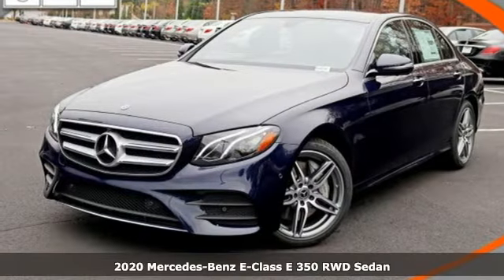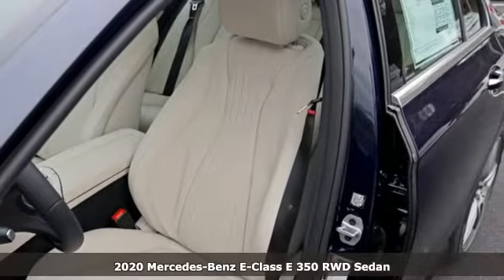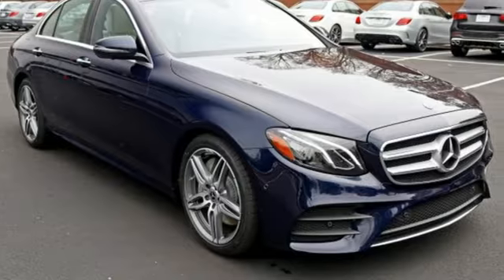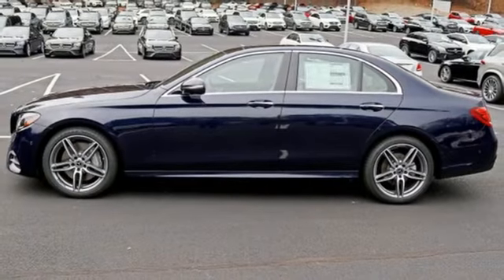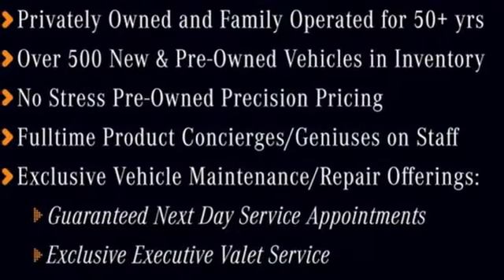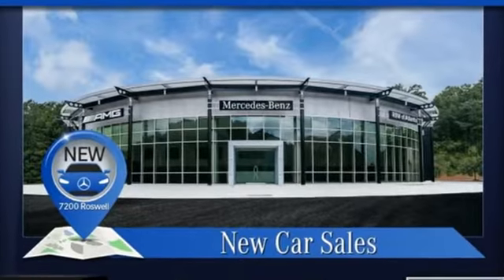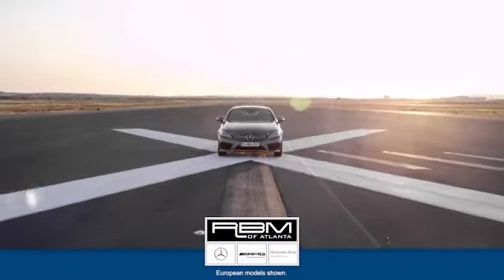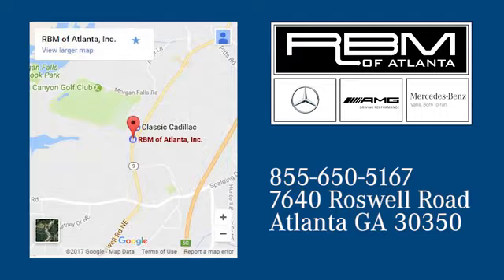New 2020 Mercedes-Benz E-Class Atlanta GA Sandy Springs, GA M34256 - SOLD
Year: 2020
Make: Mercedes-Benz
Model: E-Class
Trim: E 350
Engine: 4 Cyl. 2.0 L
Transmission: Automatic
Color: Lunar Blue Metallic
Interior: Macchiato Beige/Black
Stock #: M34256
VIN: WDDZF8DB3LA747080
WHEELS: 19 AMG TWIN 5-SPOKE -inc: Tires: 245/40R19 All-Season, WHEEL LOCKING BOLTS, PREMIUM PACKAGE -inc: SiriusXM Radio, 6-month All Access plan trial, 12.3 Digital Instrument Cluster, Heated Front Seats, Inductive Wireless Charging w/NFC Pairing, PARKING ASSISTANCE PACKAGE -inc: Active Parking Assist, Surround View System, PANORAMA SUNROOF, MACCHIATO BEIGE/BLACK, MB-TEX UPHOLSTERY, LUNAR BLUE METALLIC, LED LOGO PROJECTORS (SET OF 2), BURMESTER SURROUND SOUND SYSTEM -inc: 590 Watts, 13 high-performance speakers, 9 channel DSP amplifier, Frontbass technology, sound optimization, noise compensation and sound preset, BROWN ASH WOOD TRIM -inc: Center Console in Brown Ash Wood. This Mercedes-Benz E-Class has a dependable Intercooled Turbo Premium Unleaded I-4 2.0 L/121 engine powering this Automatic transmission.*These Packages Will Make Your Mercedes-Benz E-Class E 350 The Envy of Your Friends *Window Grid Antenna, Wheels: 18 5-Spoke, Valet Function, Trunk/Hatch Auto-Latch, Trip Computer, Transmission: 9G-TRONIC Automatic, Transmission w/Driver Selectable Mode, Tracker System, Tires: All-Season, Tires: 245/45R18 All-Season, Tire Specific Low Tire Pressure Warning, Systems Monitor, Streaming Audio, Steering Wheel Shift Paddles, Smartphone Integration, Side Impact Beams, Seats w/Leatherette Back Material, Rocker Panel Extensions, Remote Releases -Inc: Hands-Free Access Proximity Cargo Access and Keyfob Fuel, Remote Keyless Entry w/Integrated Key Transmitter, 4 Door Curb/Courtesy, Illuminated Entry, Illuminated Ignition Switch and Panic Button.* Stop By Today *A short visit to RBM of Atlanta located at 7640 Roswell Road, Atlanta, GA 30350 can get you a reliable E-Class today!

Address:
7640 Roswell Road